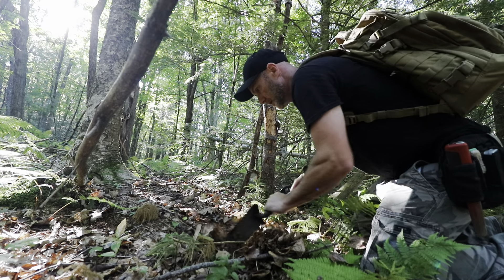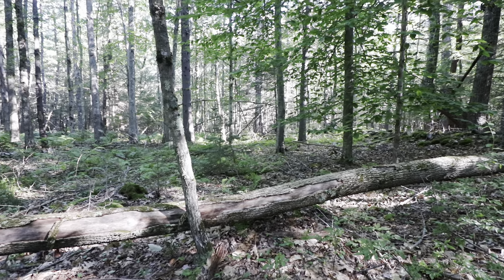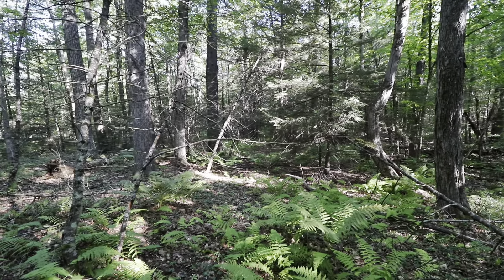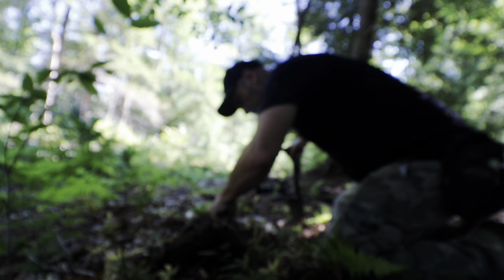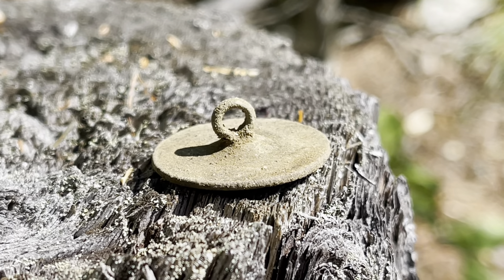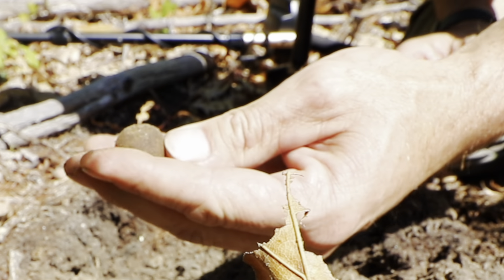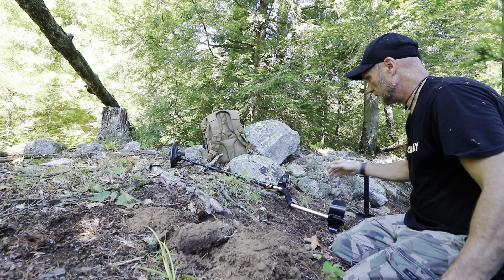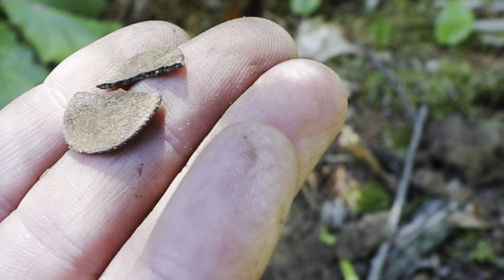Working it harder metal detecting this colonial cellar hole for relics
When a site you are metal detecting is harder to find things at it makes you work it harder. I was out at this 1700s colonial cellar hole here in NH treasure hunting with my Fisher F19 metal detector. We detected this place before and found handfuls of artifacts in the past but now years later there is still stuff to be found but not so easy. I was swinging my machine in and around every bush and tree looking for signals and I found them. Old metal buttons and buckles all buried in the ground. Relic hunting old places is not always easy but if you work every inch your bound to find the old stuff. Old places like this in New England are loaded with history and people lived long lives clearing these lands and building their farms.

The Fisher F19 on Amazon